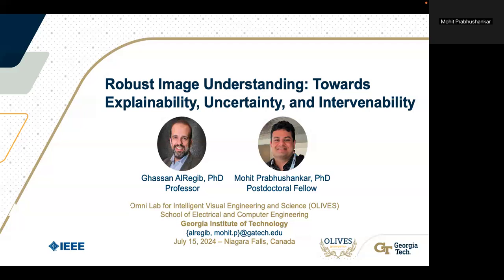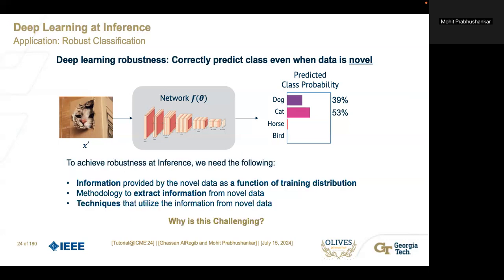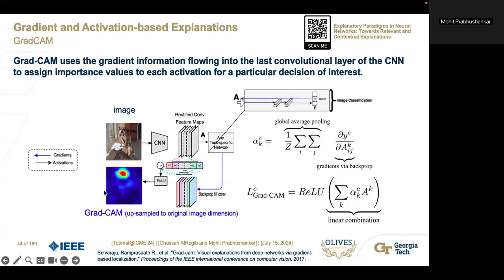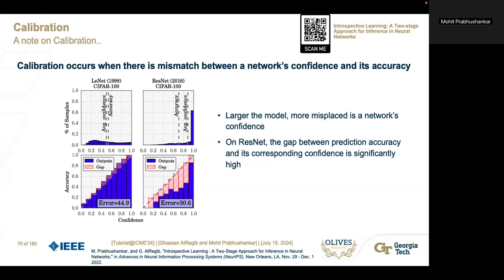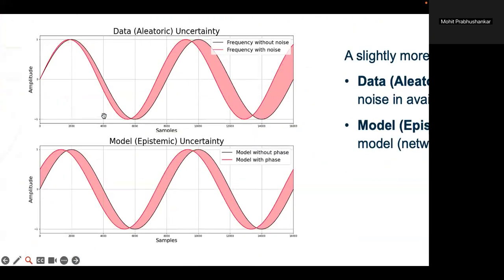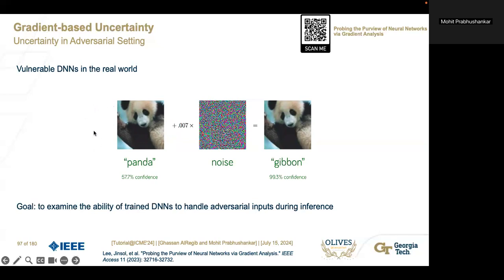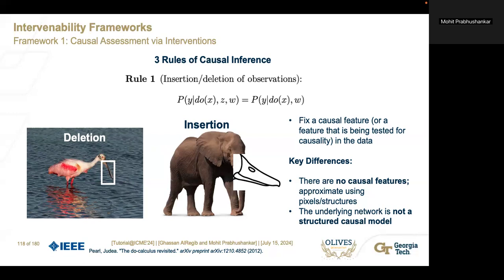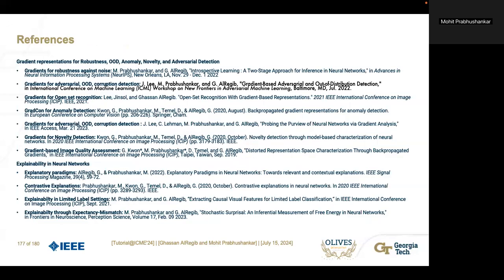ICME'24 Tutorial on Robust Image Understanding: Explainability, Uncertainty, and Intervenability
Neural network driven applications like ChatGPT suffer from hallucinations where they confidently provide inaccurate information. A fundamental reason for this inaccuracy is the lack of robust measures that are applied on the underlying neural network predictions. In this tutorial, we identify and expound on three human-centric robustness measures, namely explainability, uncertainty, and intervenability, that every decision made by a neural network must be equipped and evaluated with. Explainability and uncertainty research fields are accompanied by a large body of literature that analyze decisions. Intervenability, on the other hand, has gained recent prominence due its inclusion in the GDPR regulations and a surge in prompting-based neural network architectures. In this tutorial, we connect all three fields using inference-based reliability assessment techniques to motivate robust image interpretation.